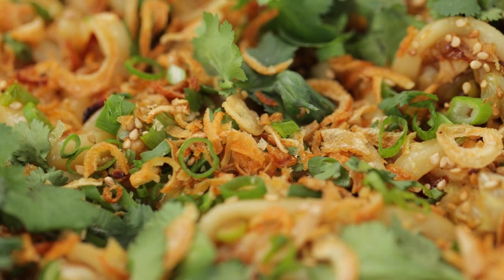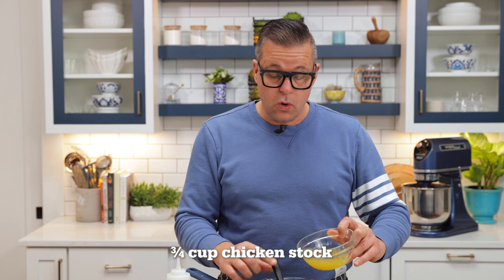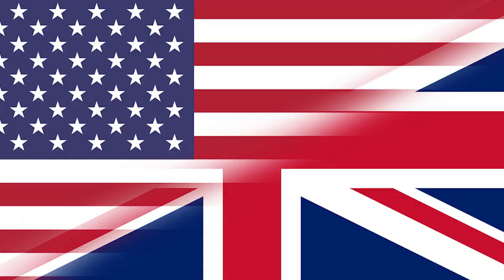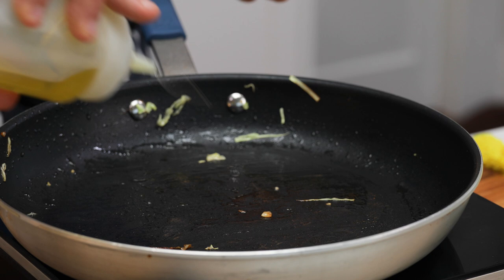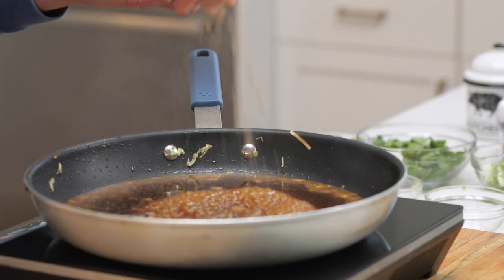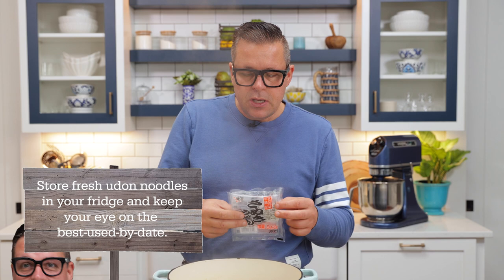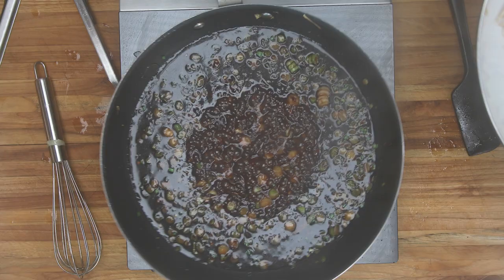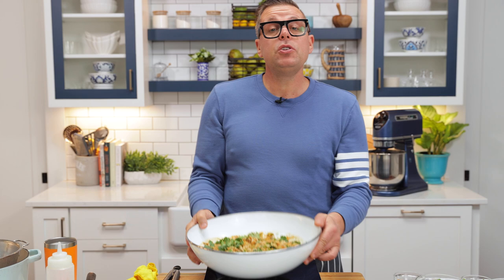Chicken Stir Fried Udon Noodle Recipe - Chef Jon Ashton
Yaki udon noodles is one of my favorite weeknight meals to make because it's so fast and easy to make!